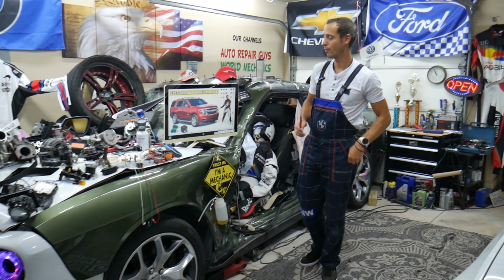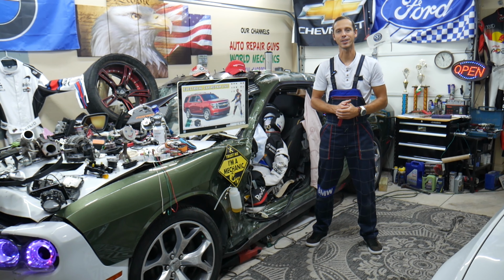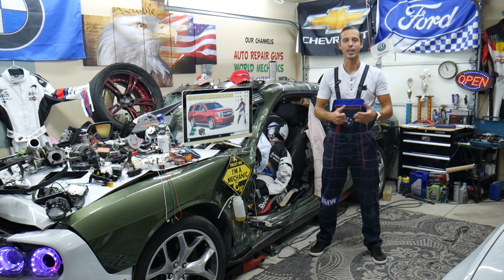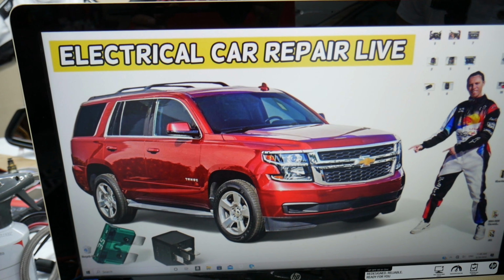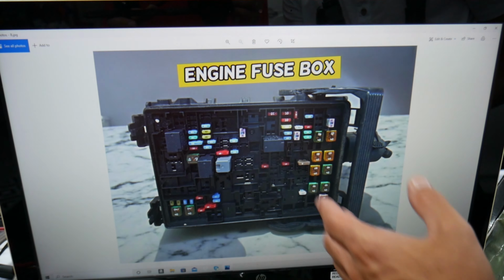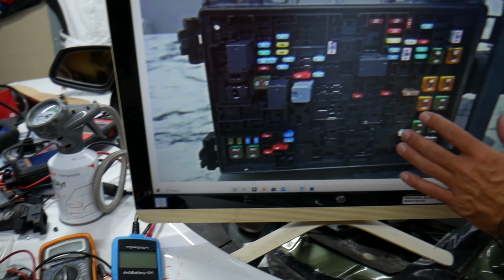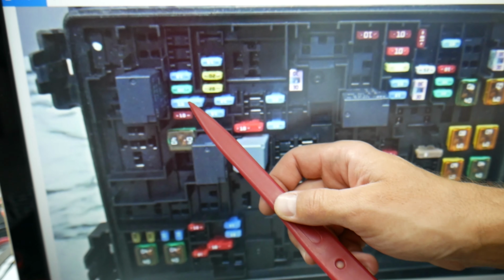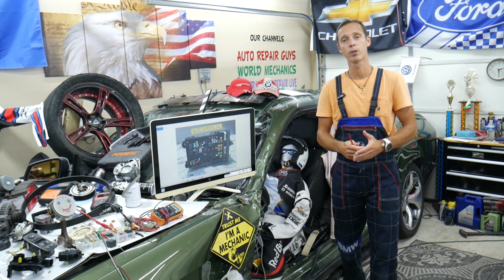CHEVROLET TAHOE SUBURBAN CAMSHAFT POSITION SENSOR FUSE RELAY LOCATION REPLACEMENT 2015 2016 2017 201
CHEVROLET TAHOE SUBURBAN CAMSHAFT POSITION SENSOR FUSE RELAY LOCATION REPLACEMENT 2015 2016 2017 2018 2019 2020

If you have Chevrolet Tahoe, Chevy Suburban and you want to see the where the camshaft sensor fuse relay is located on Chevrolet Tahoe, Chevy Suburban in this video we will explain where you can find the camshaft sensor fuse relay on Chevrolet Tahoe, Chevy Suburban. We demonstrated where the camshaft sensor fuse relay  is located on 2017 Chevrolet Tahoe but the video may be helpful on:
2014 Chevrolet Tahoe, Chevy Suburban camshaft sensor fuse relay location replacement
2015 Chevrolet Tahoe, Chevy Suburban camshaft sensor fuse relay location replacement
2016 Chevrolet Tahoe, Chevy Suburban camshaft sensor fuse relay location replacement
2017 Chevrolet Tahoe, Chevy Suburban camshaft sensor fuse relay location replacement
2018 Chevrolet Tahoe, Chevy Suburban camshaft sensor fuse relay location replacement
2019 Chevrolet Tahoe, Chevy Suburban camshaft sensor fuse relay location replacement
2020 Chevrolet Tahoe, Chevy Suburban camshaft sensor fuse relay location replacement